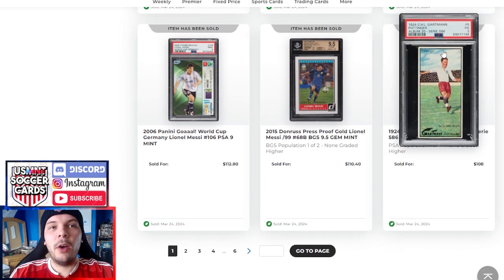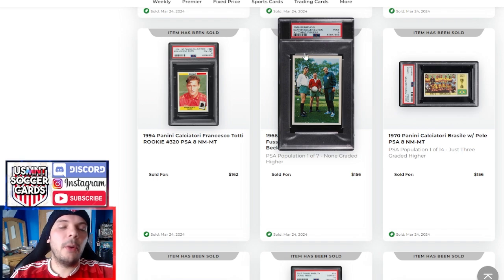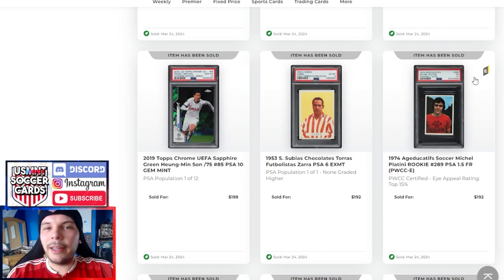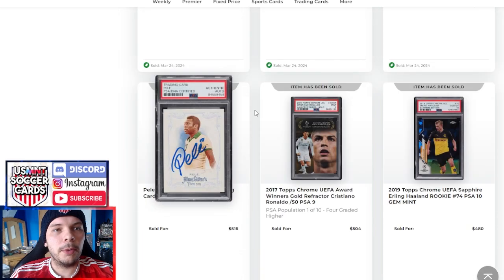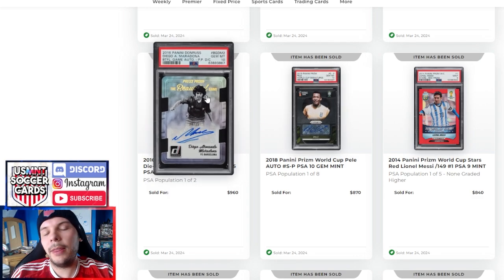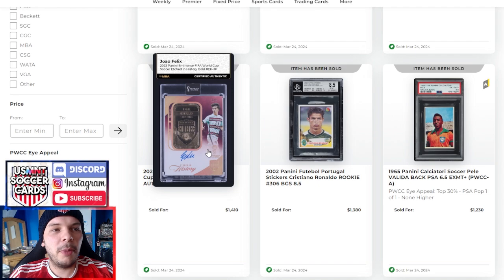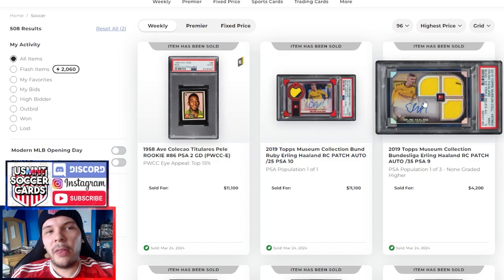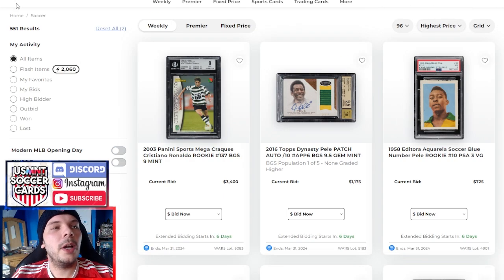The Top 100 Soccer Card Sales of The Week (#58)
Sports cards are a wonderful hobby. A choose your own adventure, Vintage, Rookies, Inserts, True Rarity, Player Collections, Team Collectors. There's a segment for everyone.